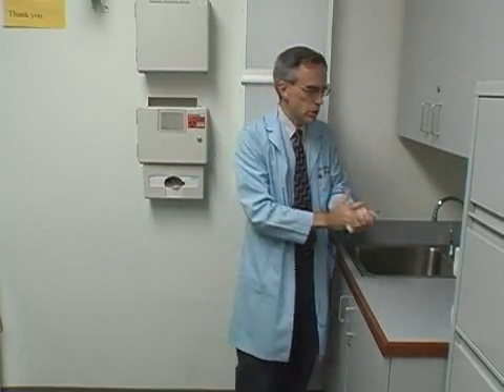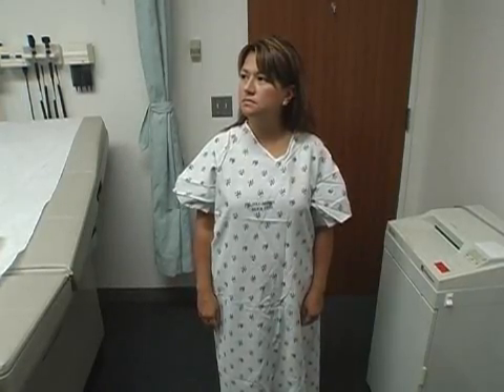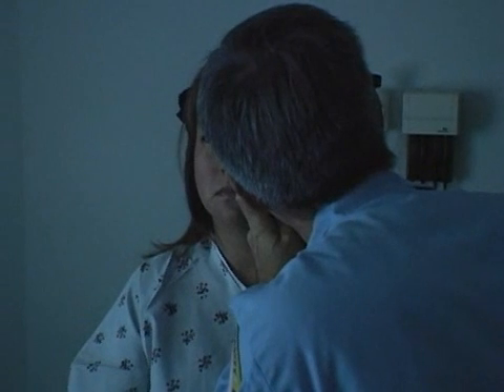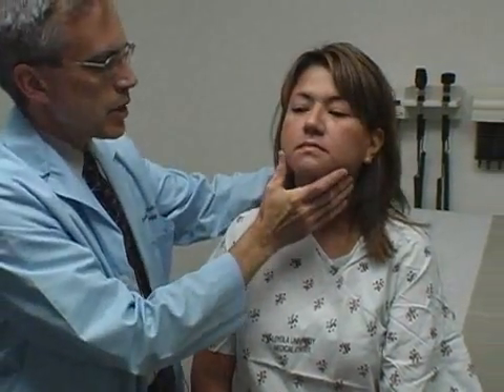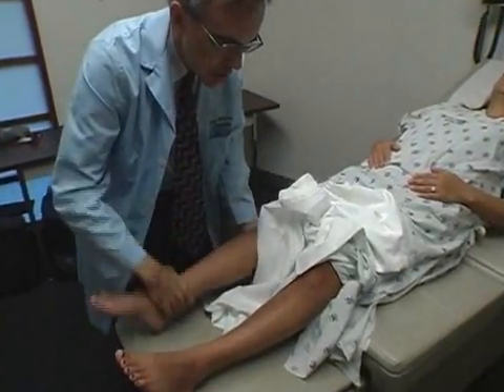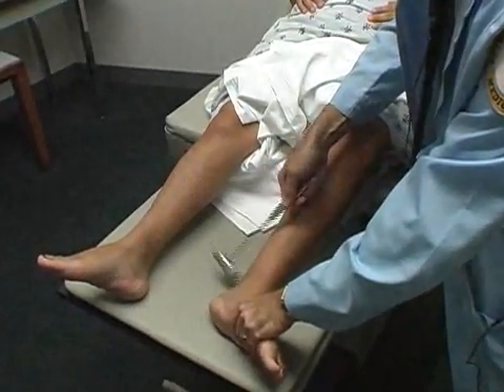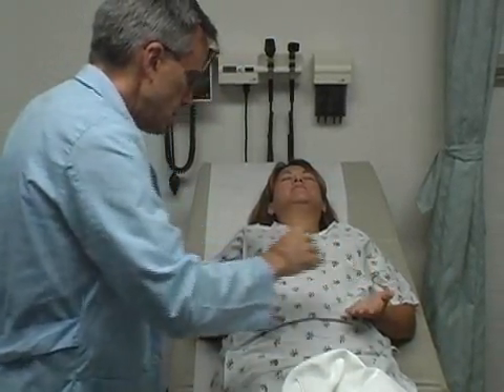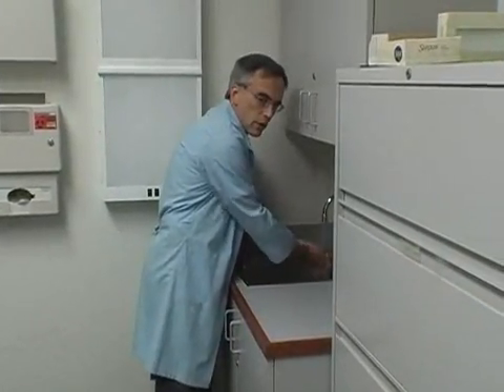neurological examination examen neurologique part1/7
Neurological Examination.

Series d.examens de tous les appareils du corps humain : cardiovasculaire, pulmonaire, digestif, neurologique, un examen neonatal, un examen du sein...
clinical medical examination neurological pulmonary cardiovascular